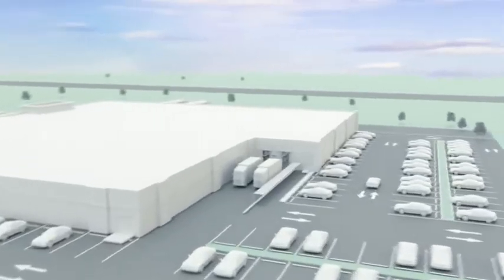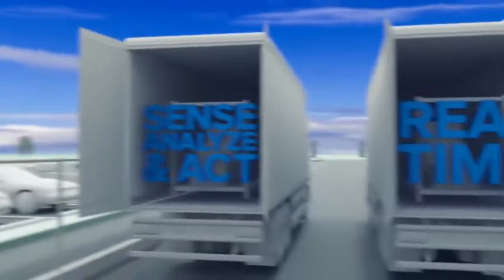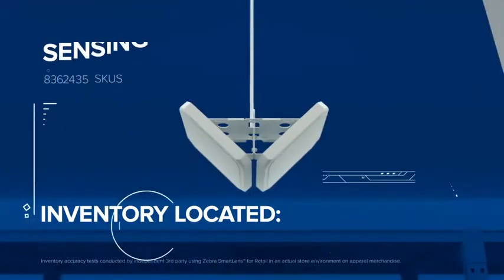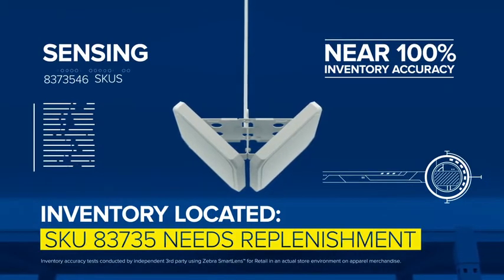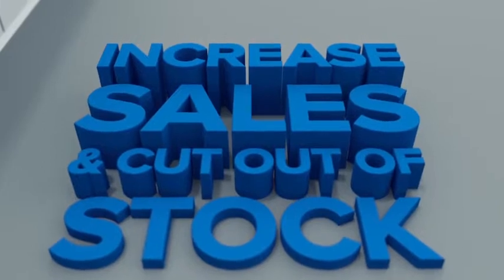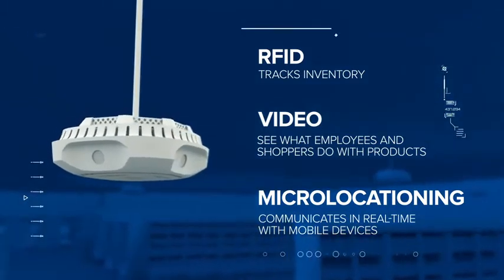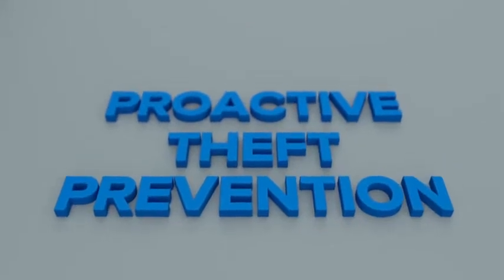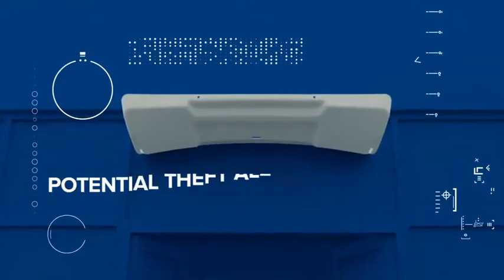Zebra SmartLens for Retail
Zebra's SmartLens for Retail turns your entire store into a smart store that automatically senses and records the location and movement of virtually everything in your store and turns that data into actionable intelligence that delivers a real competitive advantage.